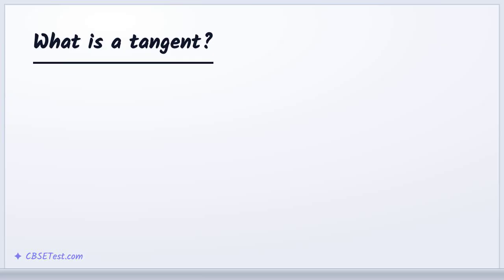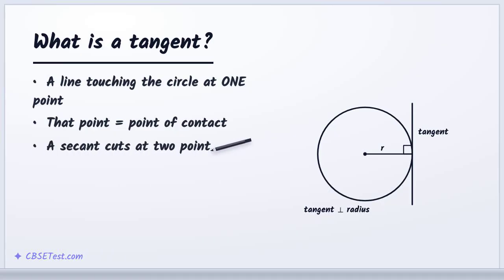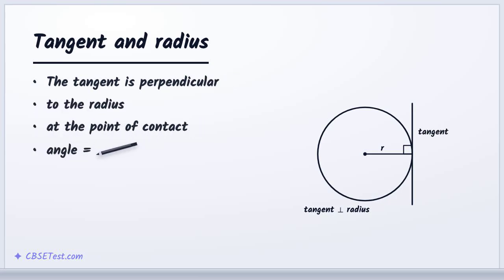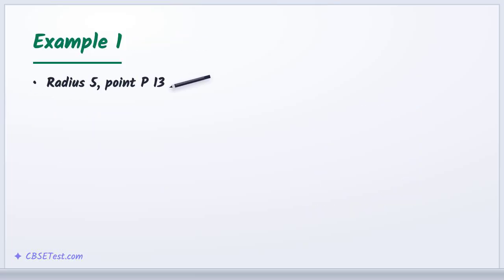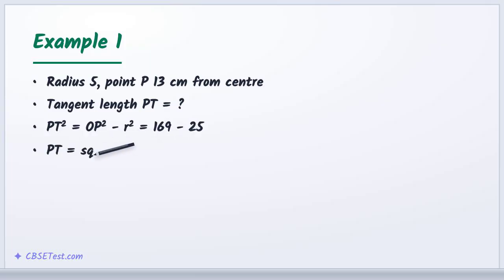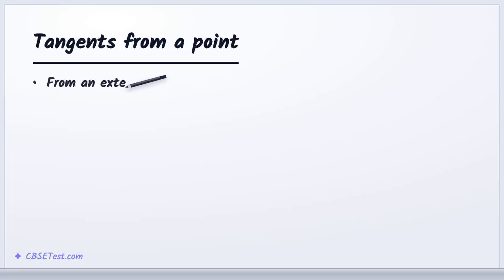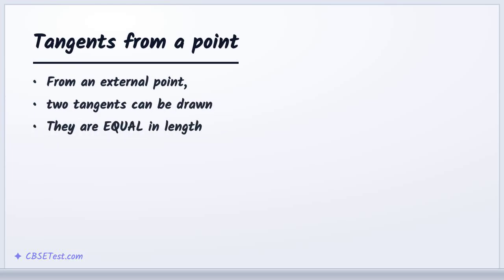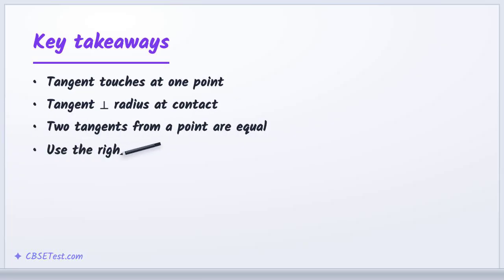Class 10 Maths: Circles | Vidya Explains | CBSETest.com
Circles — explained on the whiteboard by Vidya, the CBSETest.com tutor.

Circles A circle is the set of all points in a plane that are equidistant from a fixed point called the centre . The constant distance is called the radius . In this chapter, we study tangents and their properties in detail. Key Concepts and Definitions Chord: A line segment joining two points on a circle. Diameter: The longest chord, passing through the centre. Diameter = 2 × radius. Arc: A part …